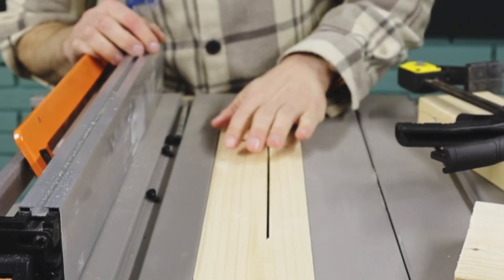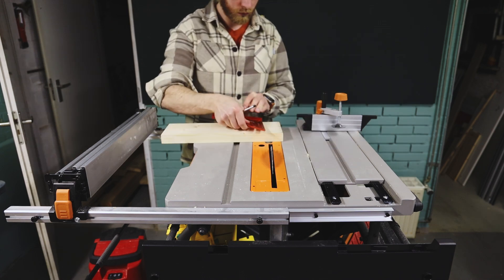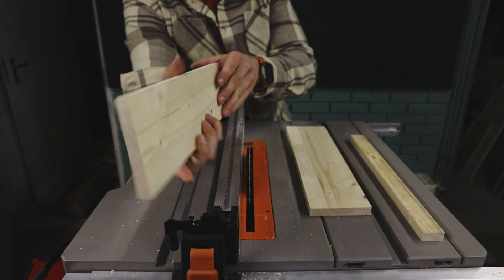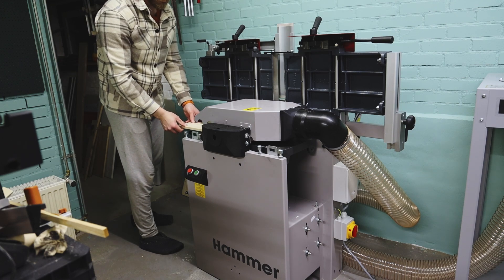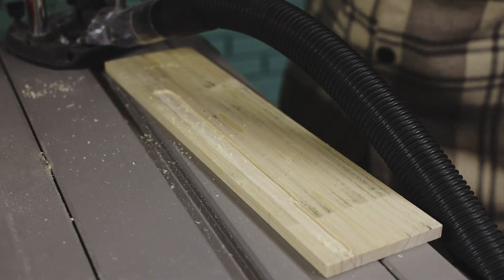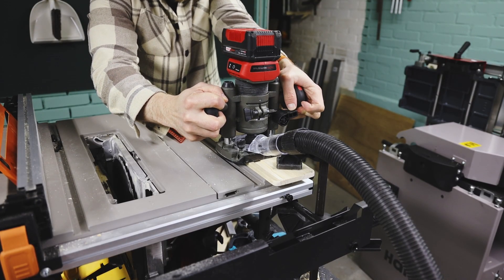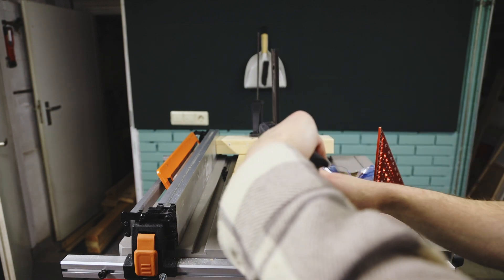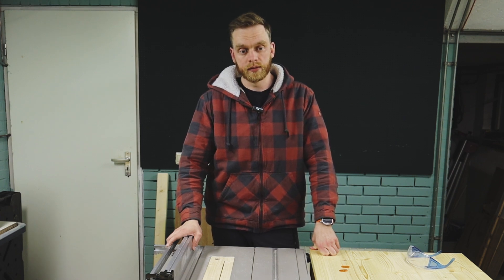Table Saw Zero Clearance Insert - Evolution R255TBL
In this video, I build a custom zero clearance insert for my Evolution R255TBL table saw. This simple upgrade helps reduce tear-out and improves cut quality. Watch the process and the failures and mistakes along the way.

I am not completely satisfied with how it came out, so I will likely remake it again in the future once I have a proper drill, and I have learned a lot about how best to route out the bottom so that it fits over the metal bits.

Lastly I would rather plane it down to thickness with a hand plane once it is close, as I took down 1mm too much on the thicknesses.

I would greatly appreciate any feedback. More talking, less talking? Too calm music?

Music from Uppbeat (free for Creators!)